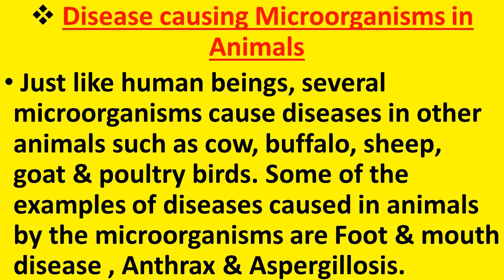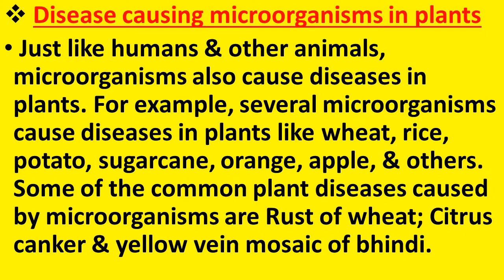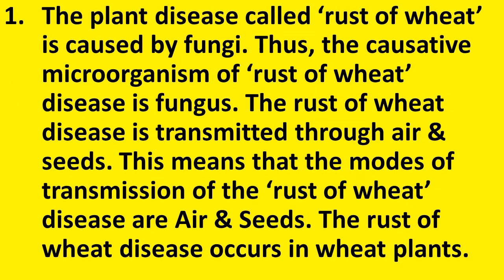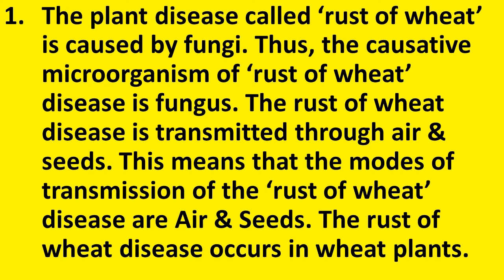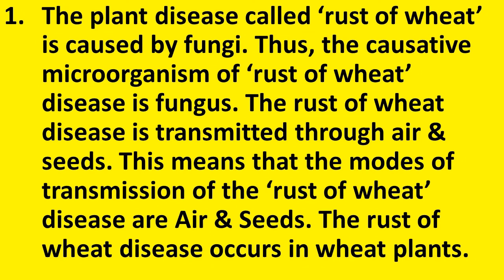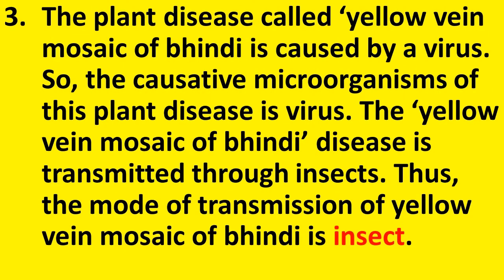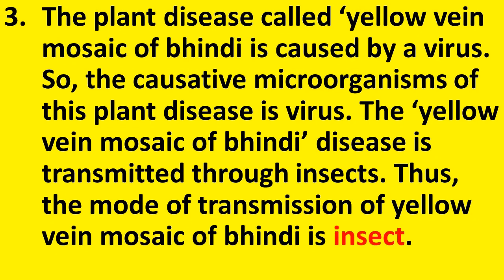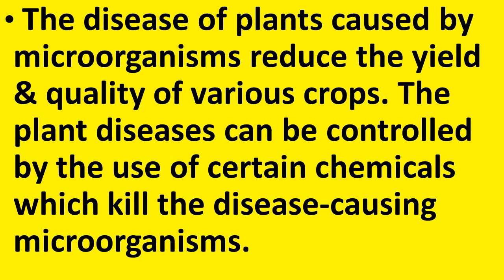CLASS 8 | CHAPTER - 2 | PART 10 | DISEASES IN ANIMALS AND PLANTS